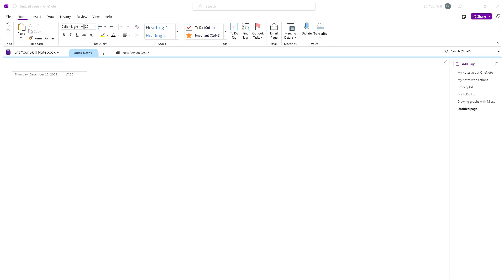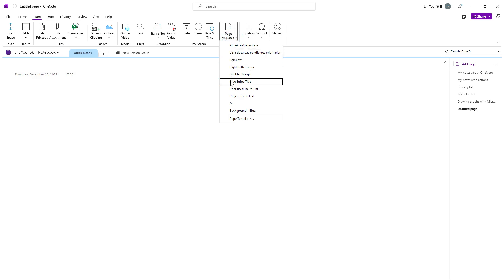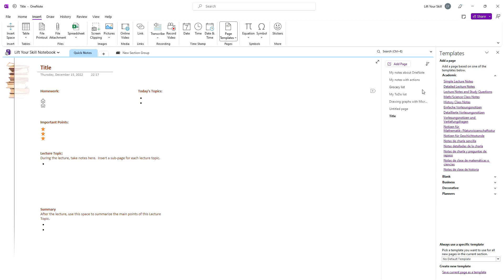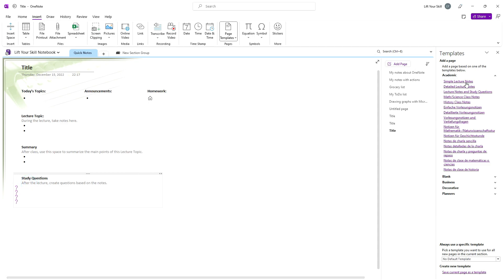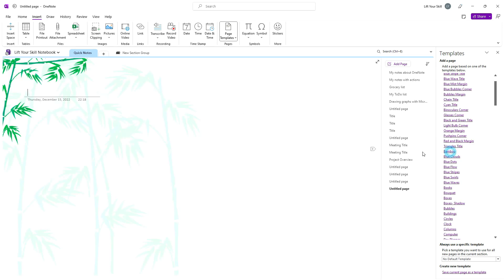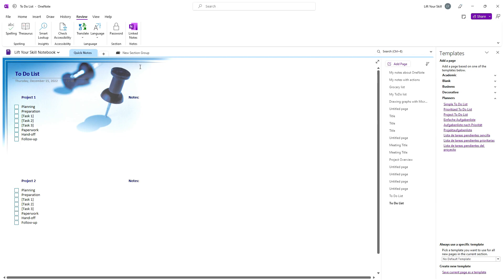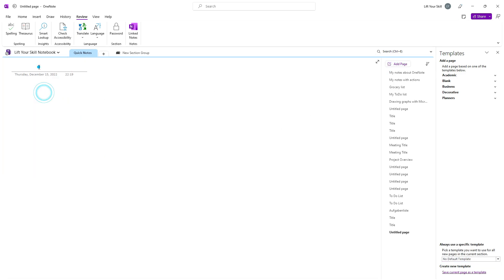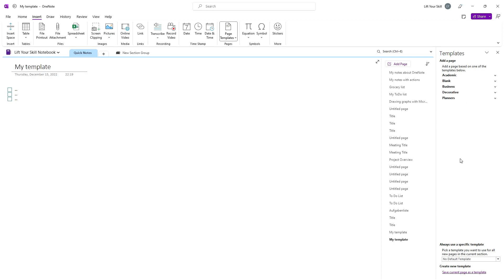Working with templates in Microsoft OneNote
When you create a new page in Microsoft OneNote you get an empty page with just the title and the date and the time of when it was created. In most cases this can be enough if you want to take quick notes or if your notes do not follow any specific structure.

However, when you want to keep a certain structure in your notes or if you want to be sure that you capture all the needed details, it can be helpful to have a template to follow. Luckily, Microsoft OneNote provides a rich library of templates for you to use.

These templates will cover anything from simple lecture notes, to meeting notes, project overviews and to do lists. Also, if you have multiple languages installed in your Microsoft Office, you will get these templates in all these languages with the right language already predefined as the proofing language!